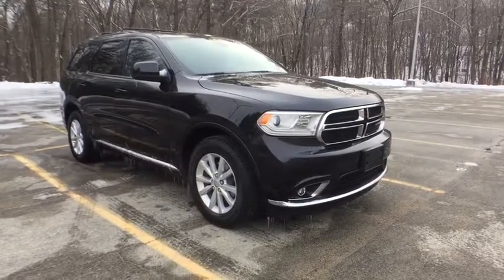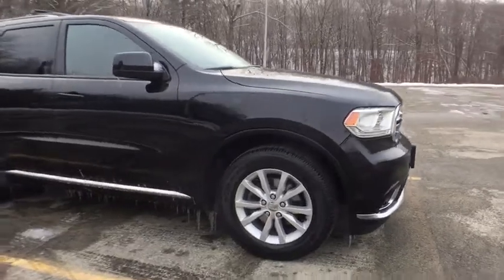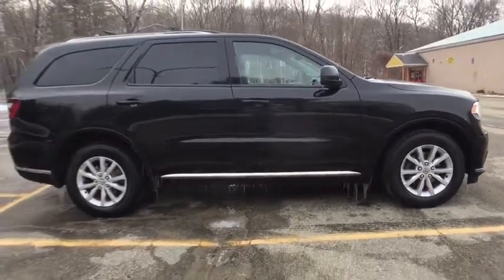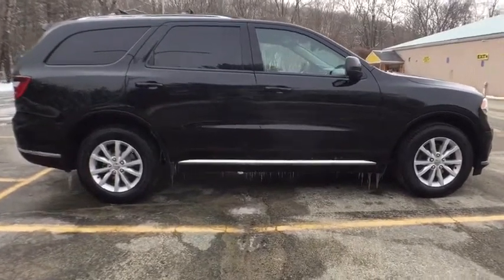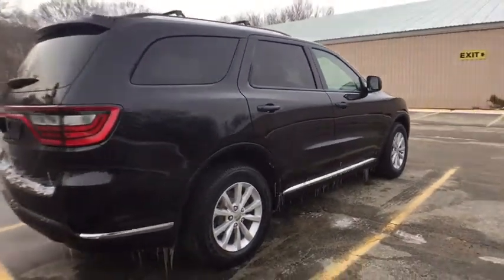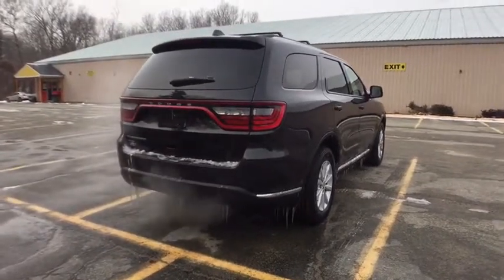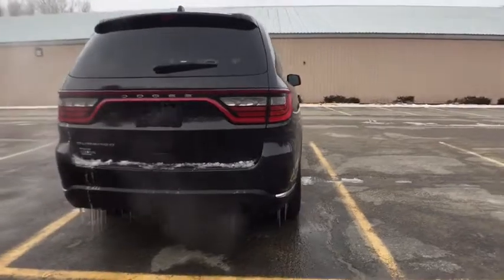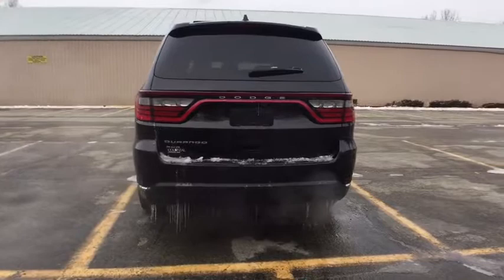2014 Dodge Durango Westborough, Worcester, Framingham, Acton, Fitchburg, MA 9191A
Brilliant Black Crystal Pearlcoat Used 2014 Dodge Durango available in Westborough, Massachusetts at Colonial CDJR. Servicing the Worcester, Framingham, Acton, Fitchburg, MA area.

Colonial CDJR
24 Coolidge St

2nd Row Console w/Armrest & Storage (DISC),2nd Row Fold/Tumble Captain Chairs,Popular Equipment Group,Quick Order Package 23B,Radio: Uconnect 8.4A AM/FM/SXM/BT